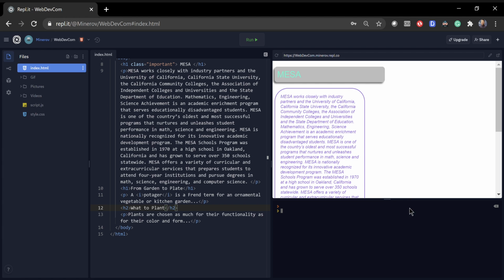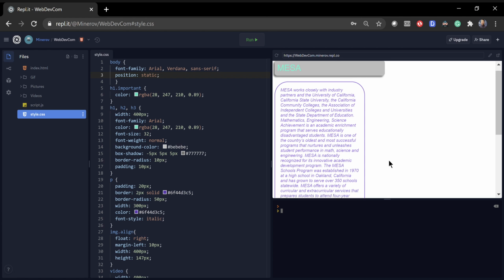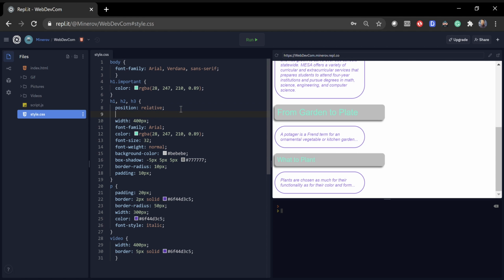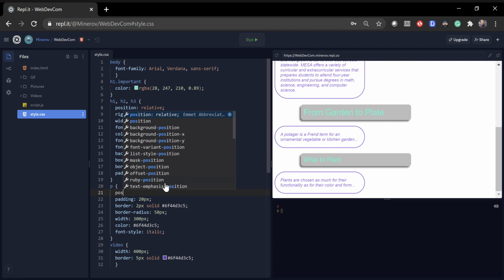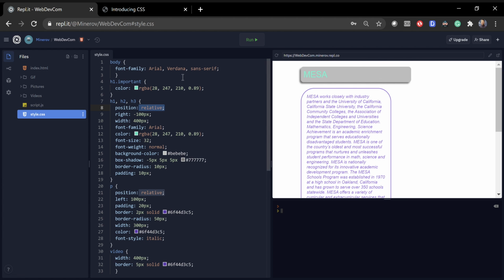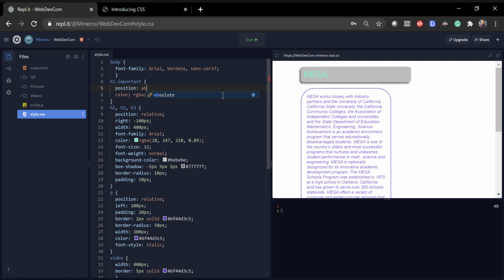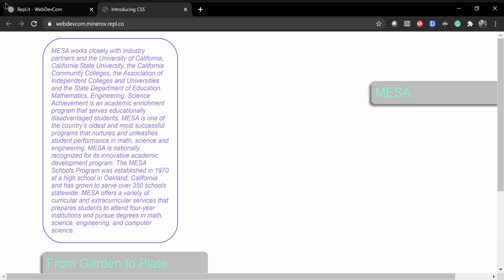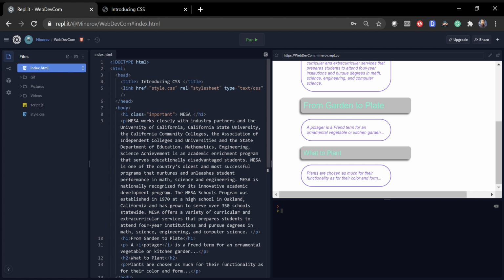Imperial Valley MESA - CSS Instructional Video #11